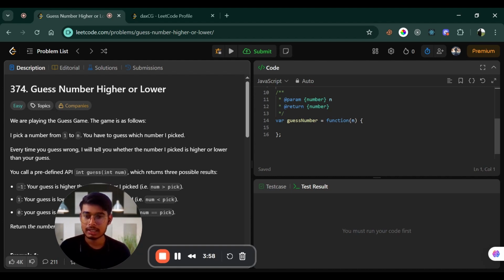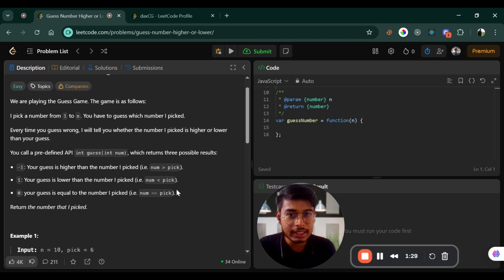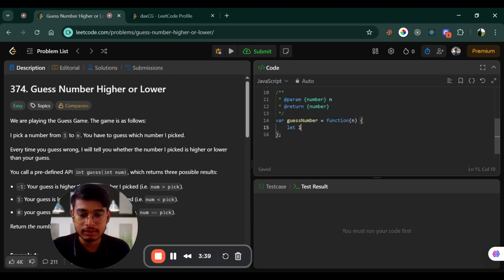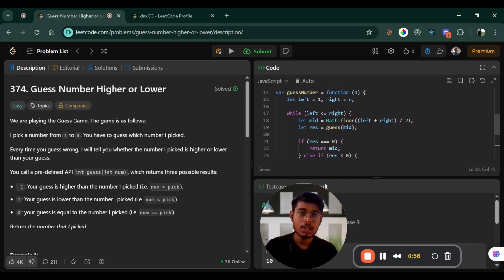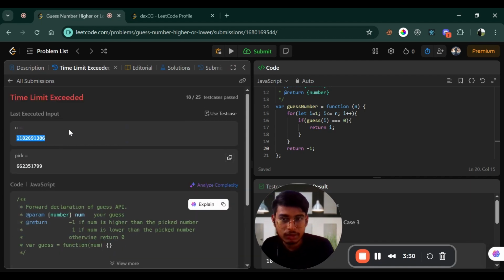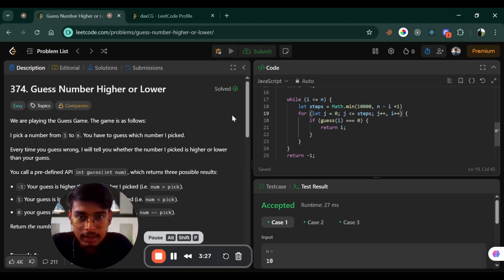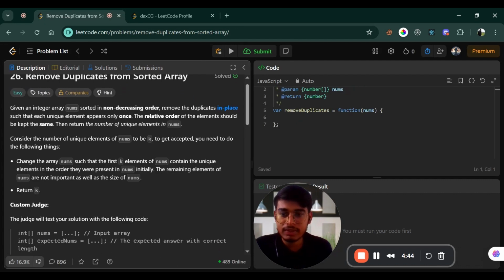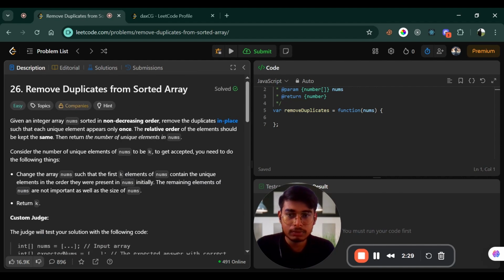Leetcode 374 | Guess Number Higher or Lower | Master Binary Search in JS | Day 40 DSA with DAX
🧠 Ever played the “Guess the Number” game?
That’s exactly what Leetcode 374 is about — but this time with Binary Search!
It’s one of the most asked basic logic + binary search problems, and we’ll decode it step-by-step using JavaScript 🔥

🎯 About This Series – DSA with DAX
Welcome to DSA with DAX – a 100-day JavaScript-based coding challenge designed to master problem-solving and get consistent with DSA.
Each day, we pick one powerful problem from Leetcode and break it down in easy language for developers of all levels.

⏱️ Timestamps

0:00 – Intro
0:10 – Introduction
2:00 – Question Explanation
3:45 – Example Explanation
4:25 – Approach Discussion
5:40 – Code - 1 Writing
9:25 – Code - 2 Optimized Solution
14:00 – Time & Space Complexity
15:18 – Tomorrow’s Question Preview
18:40 – Outro

Real-World Guess Number Problem
Binary Search Basics using JS
Step-by-step logic building
2 Versions of Code (basic + optimized)
Time & Space Complexity Analysis
Best practices for interviews

📘 📆 Day-Wise DSA Journey So Far:

Day 1: Two Sum – Leetcode 1
Day 2: Best Time to Buy and Sell Stock – Leetcode 121
Day 3: Valid Parentheses – Leetcode 20

Day 4: Concatenation of Array – Leetcode 1929
Day 5: Build Array from Permutation – Leetcode 1920
Day 6: Shuffle the Array – Leetcode 1470

Day 7: Kids With the Greatest Number of Candies – Leetcode 1431
Day 8: Running Sum of 1D Array – Leetcode 1480
Day 9: Richest Customer Wealth – Leetcode 1672

Day 10: Find the Highest Altitude – Leetcode 1732

Day 13: Create Target Array in the Given Order – Leetcode 1389
Day 14: Count Items Matching a Rule – Leetcode 1773
Day 15: Defanging an IP Address – Leetcode 1108

Day 16: Jewels and Stones – Leetcode 771
Day 17: Goal Parser Interpretation – Leetcode 1678
Day 18: Merge Strings Alternately – Leetcode 1768

Day 19: Shuffle String – Leetcode 1528
Day 20: To Lower Case – Leetcode 709
Day 21: Reverse String – Leetcode 344

Day 22: Reverse Words in a String III – Leetcode 557
Day 23: Find the Difference – Leetcode 389
Day 24: Majority Element – Leetcode 169

Day 25: Intersection of Two Arrays – Leetcode 349
Day 26: Single Number – Leetcode 136
Day 27: Missing Number – Leetcode 268

Day 28: Length of Last Word – Leetcode 58
Day 29: First Unique Character in a String – Leetcode 387
Day 30: Valid Anagram – Leetcode 242

Day 31: Power of Two – Leetcode 231
Day 32: Happy Number – Leetcode 202
Day 33: Fizz Buzz – Leetcode 412

Day 34: Move Zeroes – Leetcode 283
Day 35: Contains Duplicate – Leetcode 217
Day 36: Two Sum II (Input Array is Sorted) – Leetcode 167

Day 37: Check If Two String Arrays Are Equivalent – Leetcode 1662
Day 38: Merge Two Sorted Lists – Leetcode 21
Day 39: Count Binary Substrings – Leetcode 696

🌟 Day 40: Guess Number Higher or Lower – Leetcode 374

Guess Number Higher or Lower | Leetcode 374 | Binary Search Explained